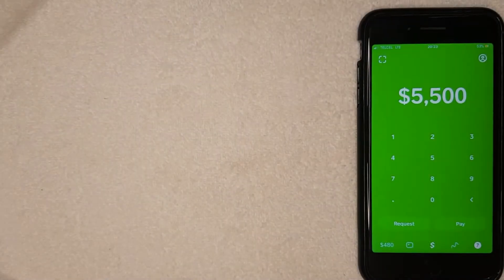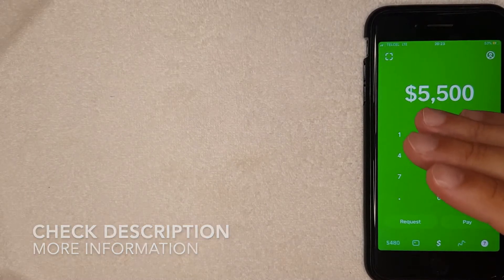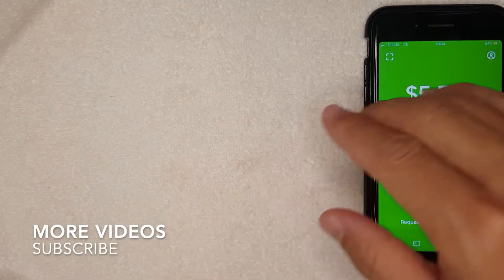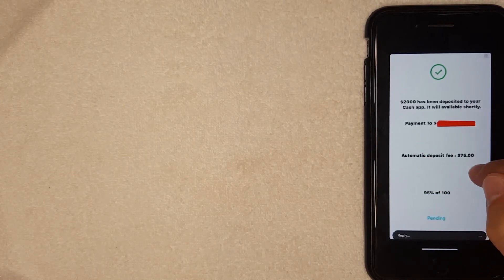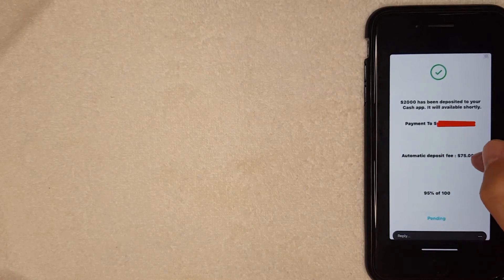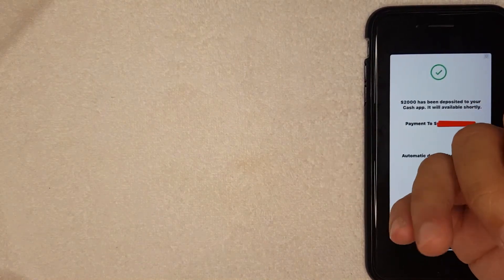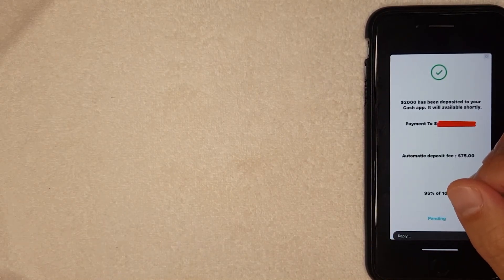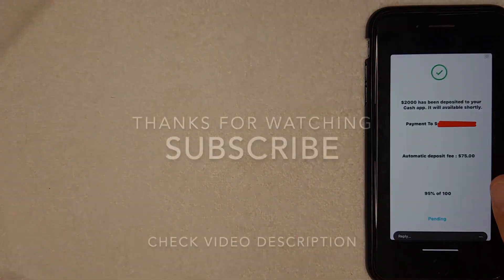✅ What Is Cash App Automatic Deposit Fee Scam 🔴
Square Cash also introduced their unique username, known as a $cashtag. It allows users to transfer and request money from different users by entering such username.

THIS VIDEO IS TO WARN YOU ABOUT SCAM. DO NOT TRY TO USE THIS TO SCAM PEOPLE. THIS IS AN EDUCATIONAL VIDEO AS A PUBLIC SERVICE ANNOUNCEMENT THAT THIS TYPE OF SCAM IS VERY COMMON NOW. PROTECT YOURSELF AND DO NOT FALL VICTIM TO THIS SCAM. IF YOU ARE A VICTIM OF THIS SCAM, PLEASE CALL YOUR BANK RIGHT AWAY.